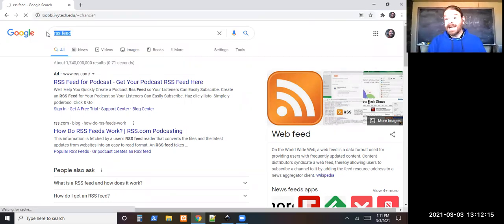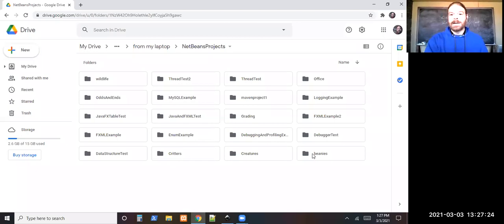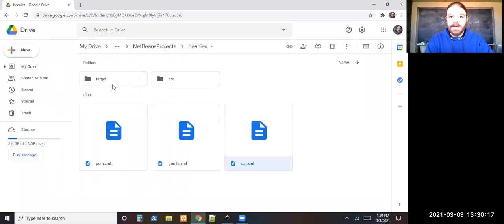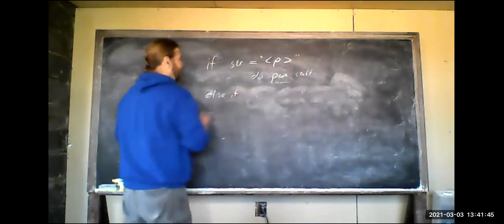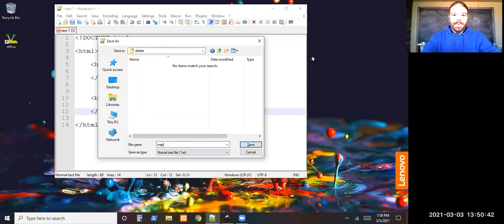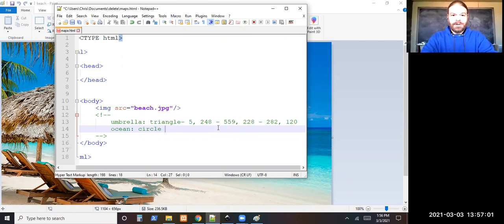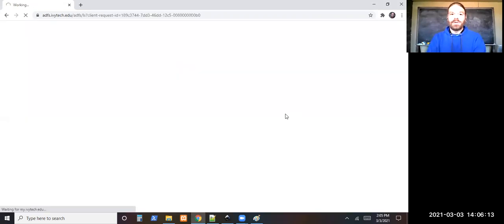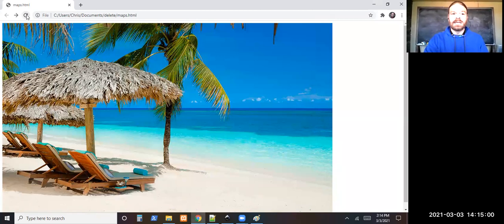SDEV 153 Spring 2021 Module 7 Lecture 2 Part A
In Spring of 2021 courses at Ivy Tech Community College were still running in a virtual format. This is a recording from a course on website development zoom session on March 3rd. In this lecture we discussed some other markup languages --primarily XML and SVG, along with a few HTML odds and ends that didn't really fit in the major categories from this semester.